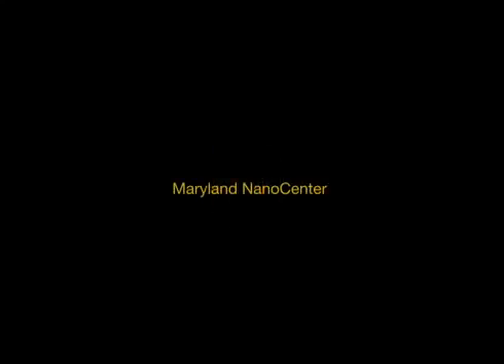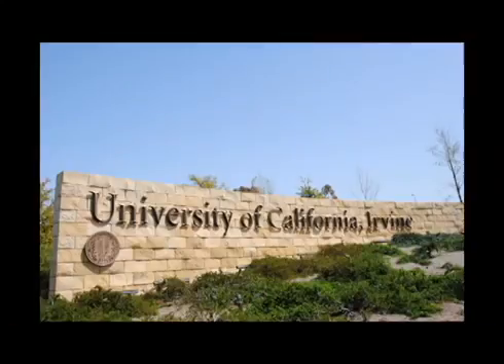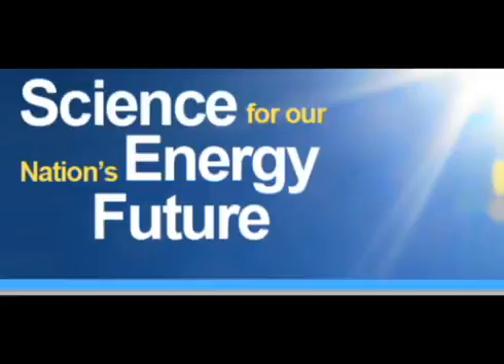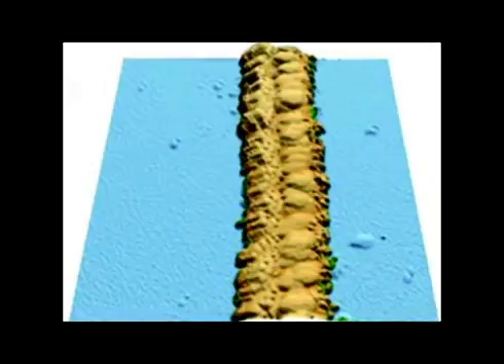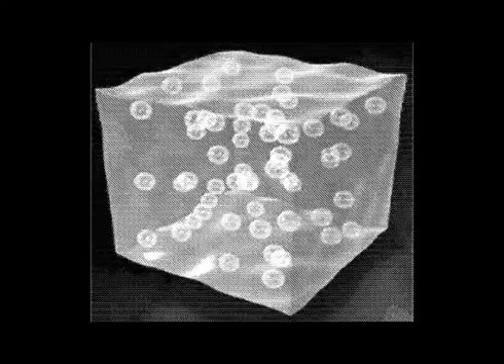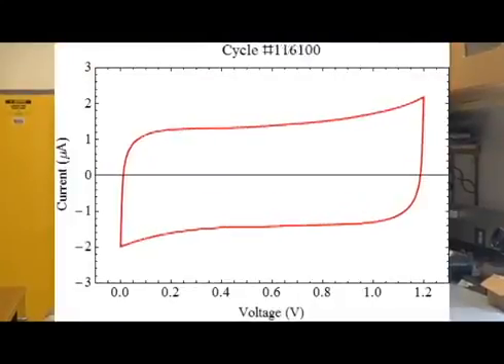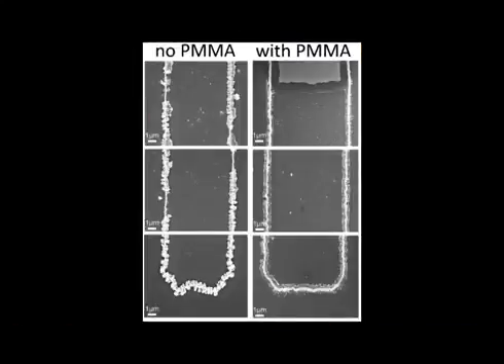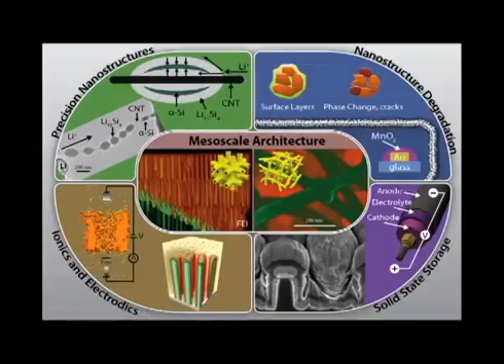Ученые случайно открыли почти вечные батареи